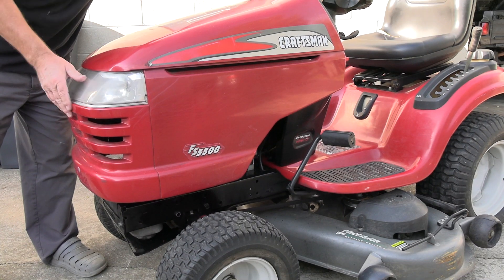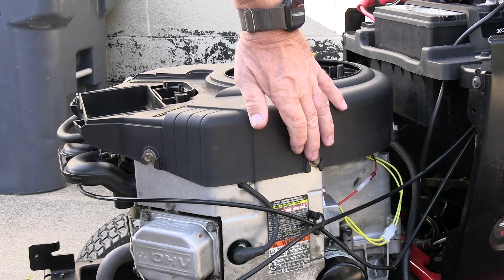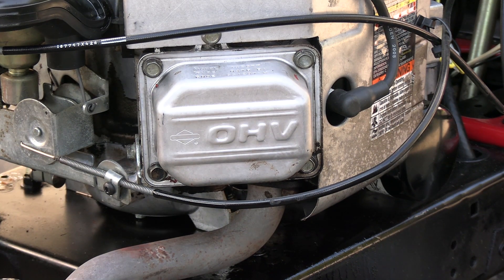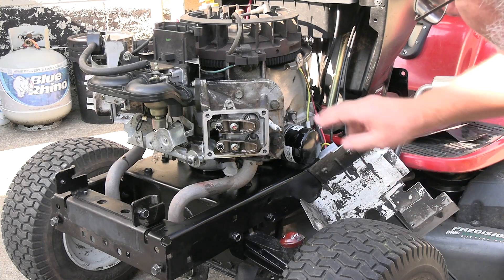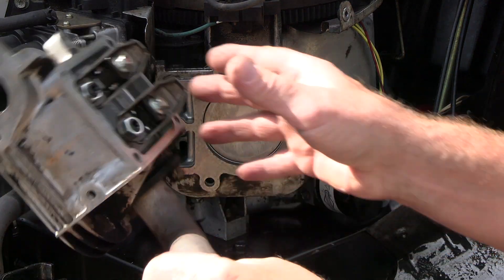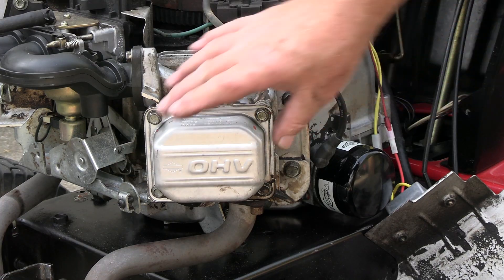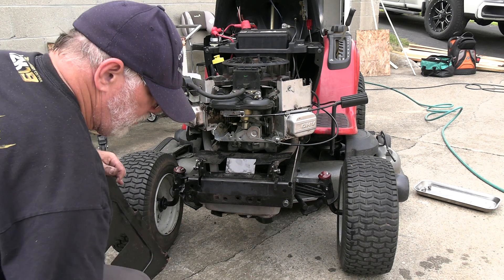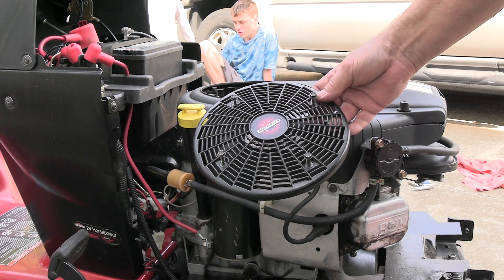24hp B&S Engine Head Gasket Replacement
How to replace the head gasket on a 24hp B&S engine.